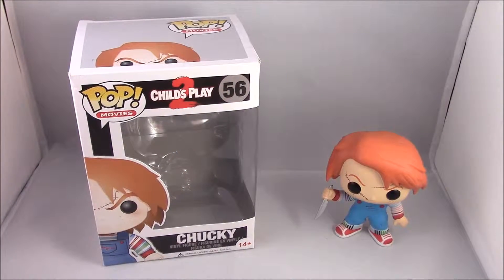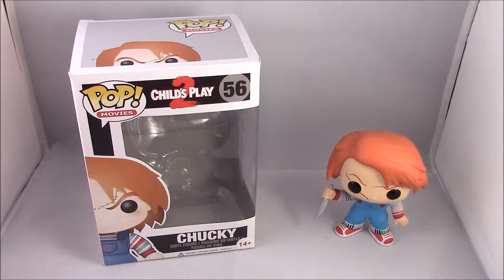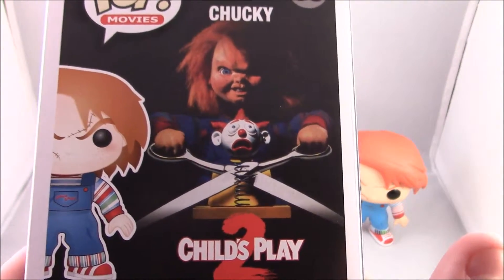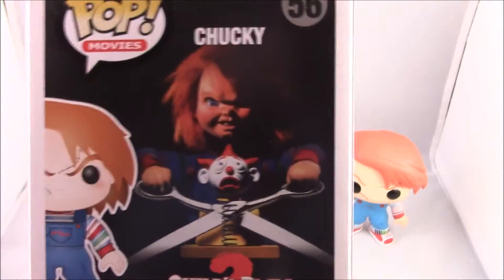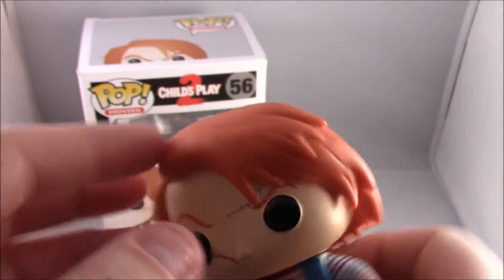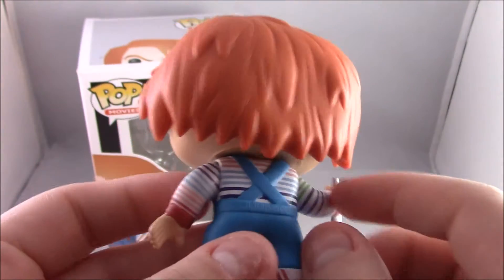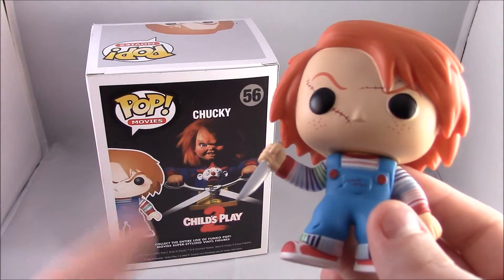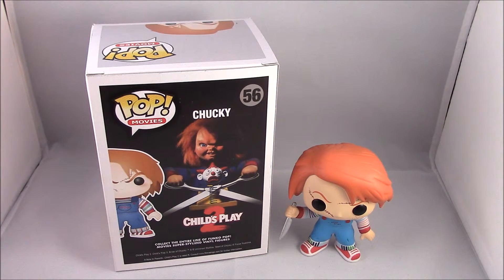Funko Pop! Childs Play 2 Chucky Review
I review Funko Pop! Childs Play 2 Chucky.

Also check out The Minty Badger Facebook Page and Twitter!